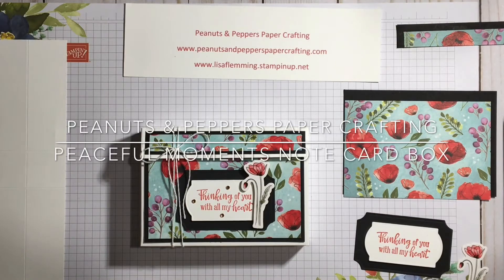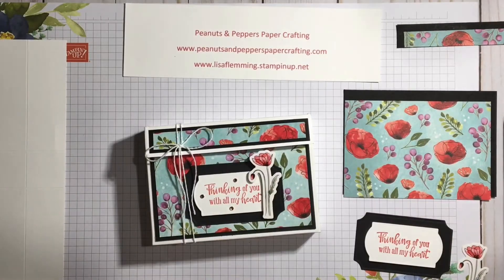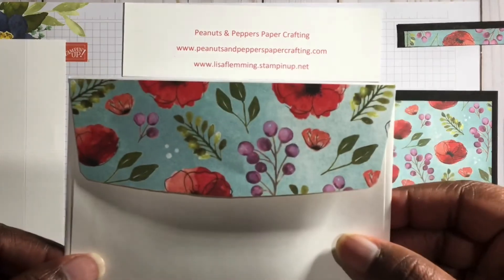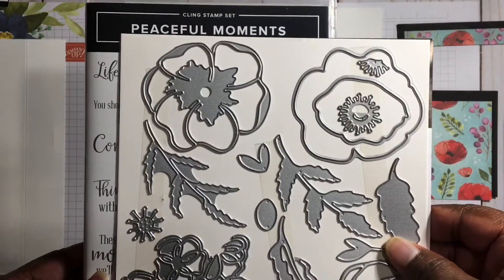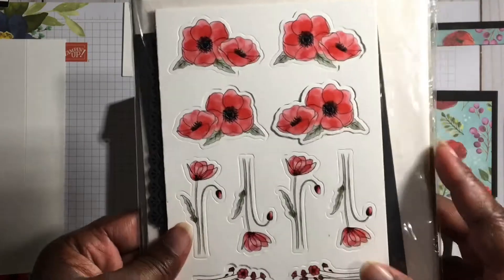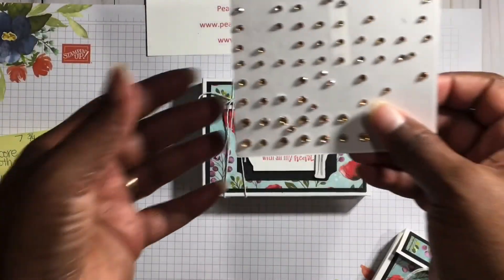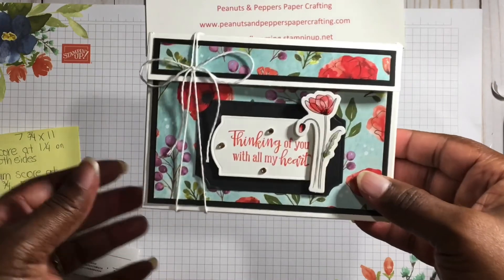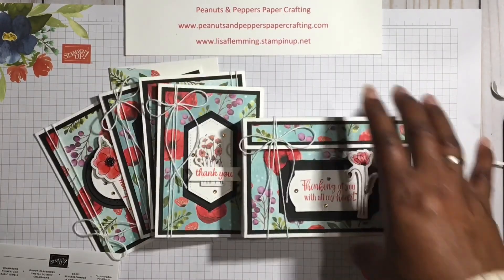Stampin’ Up! Peaceful Moments Note Card Box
Here is a Quick Video on how to make a Note Card Box using the Stampin’ Up! Peaceful Moments stamp set, Painted Label Dies, and Peaceful Poppies Designer Series Paper!

Card Box Measurements:
Whisper White Base: 7 3/4" x 11" (Score at 1 1/4" on both sides, then turn and score at
3 3/4", 5", 8 3/4", and 10")

Card Box Top Measurements:
Basic Black Card Stock: 3/4" x 5"
Peaceful Poppies Designer Series Paper Layer: 1/2" x 4 3/4"

Card Box Bottom Measurements:
Basic Black Card Stock: 5" x 3 1/2"
Peaceful Poppies Designer Series Paper Layer: 4 3/4" x 3 1/4"